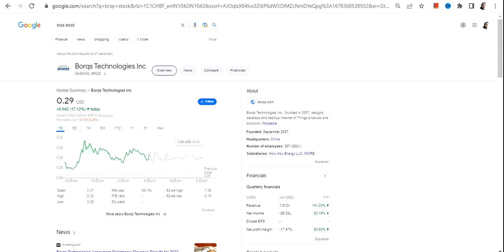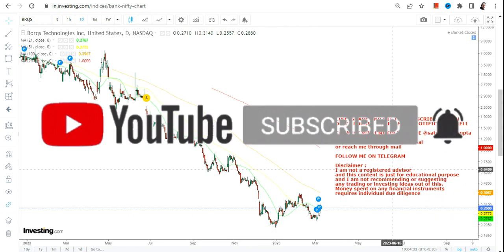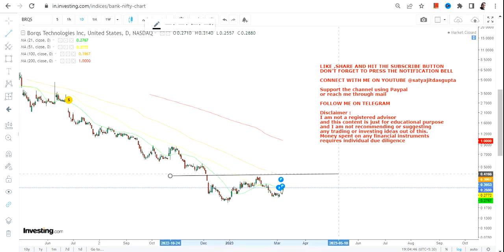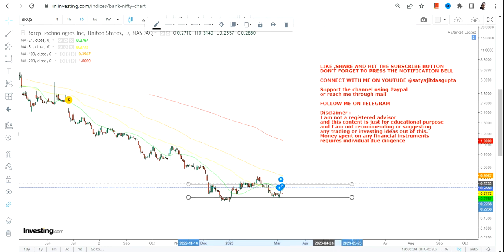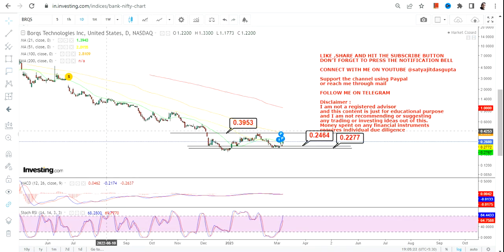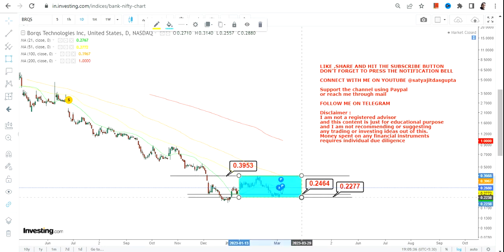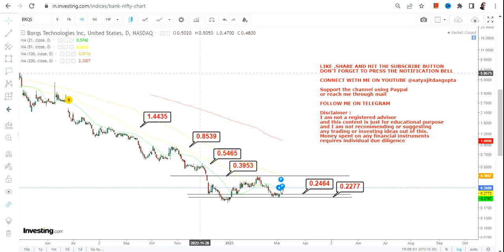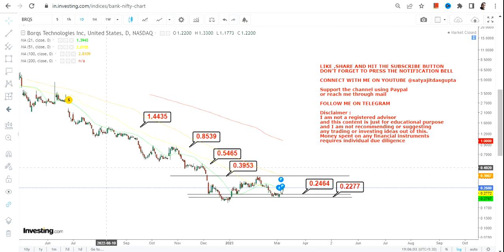BORQS TECHNOLOGIES INC POTENTIAL TRADING JUMP | BRQS STOCK NEWS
This YouTube video description will guide you through brqs stock analysis with the help of brqs stock price and brqs stock chart. Furthermore it explains you the brqs stock forecast and how to do brqs stock prediction. It will also help you to understand whether brqs a good stock to buy, also is brqs a buy or sell?
While analyzing brqs stock price target or doing the brqs stock review, it is considered that the most of brqs stock has already been factored in
BEST BOOKS LINKS TO BECOME PRO INVESTOR/TRADER :
FOR EQUITIES: